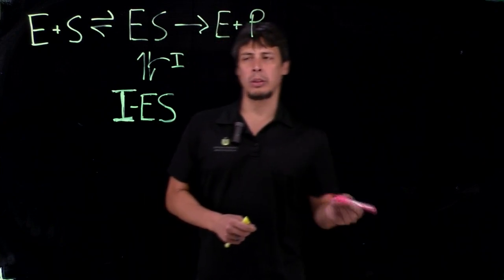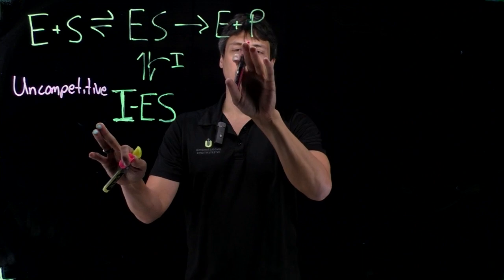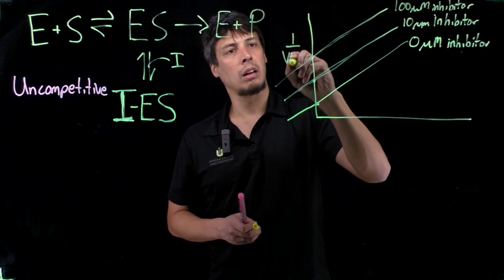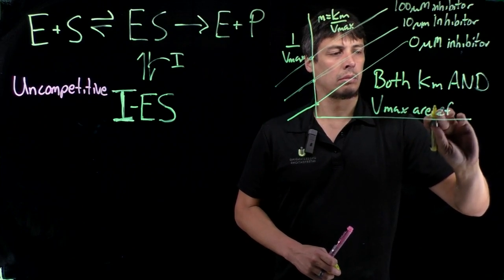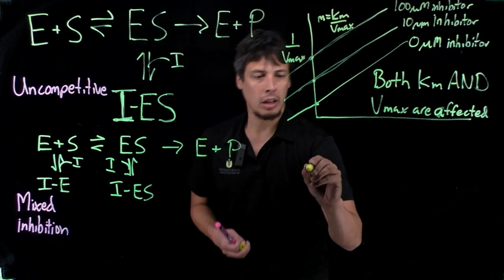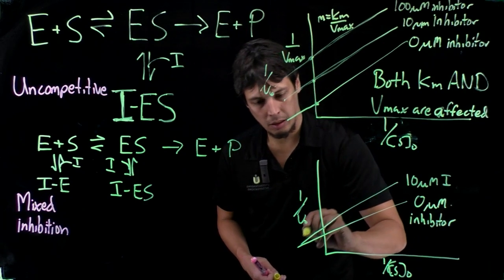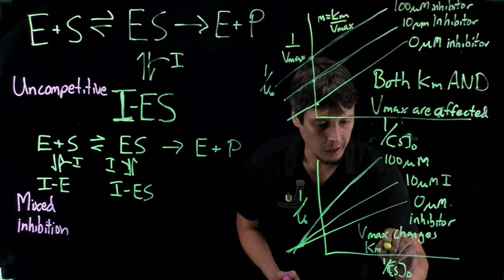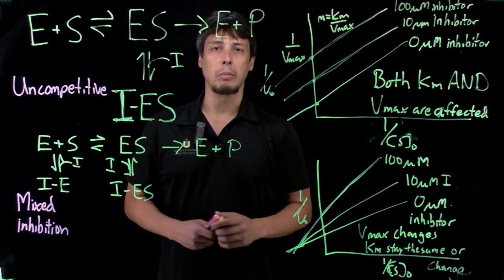Topic 8.18 - Uncompetitive and mixed inhibition